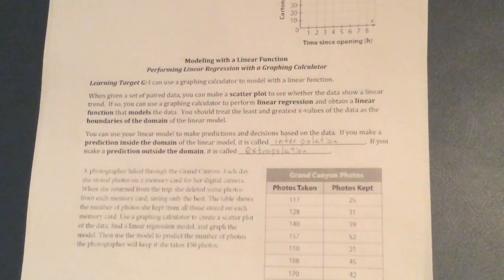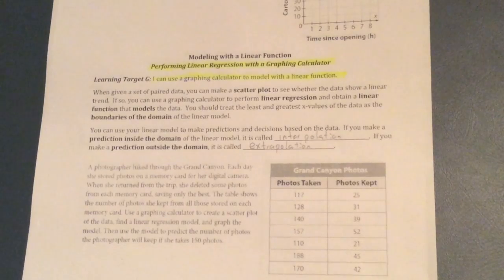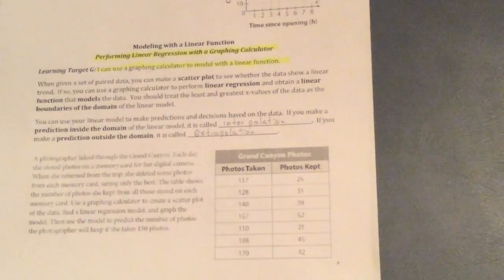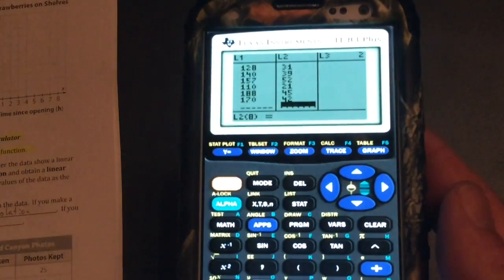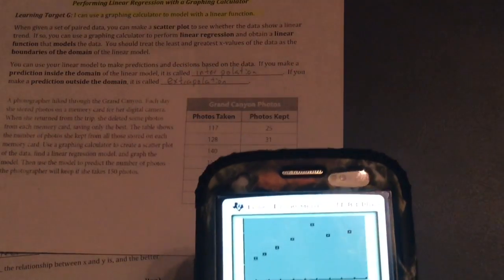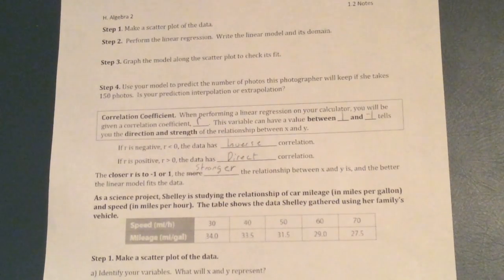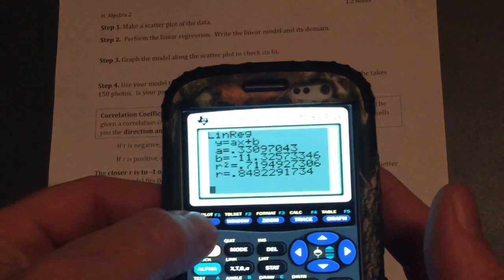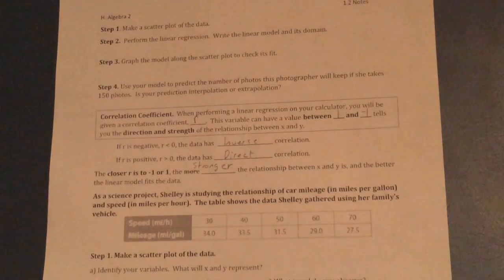1.2 Learning Target G: I can use a graphing calculator to model with a linear function